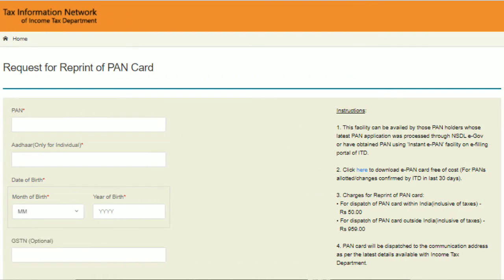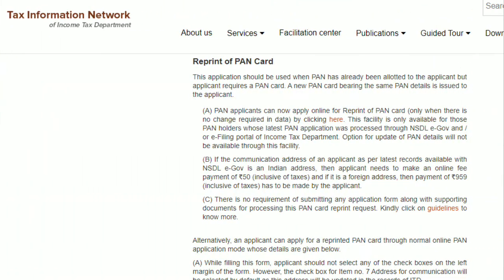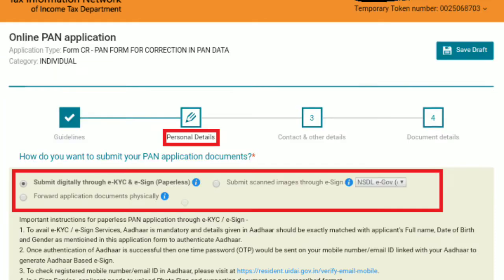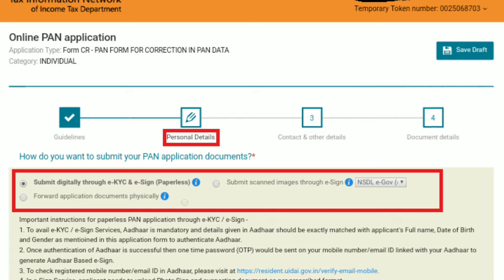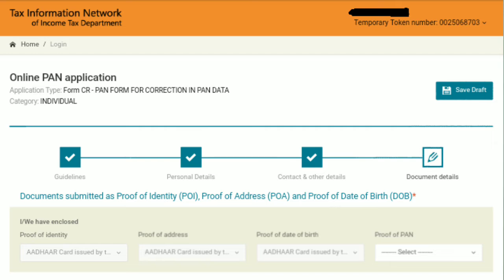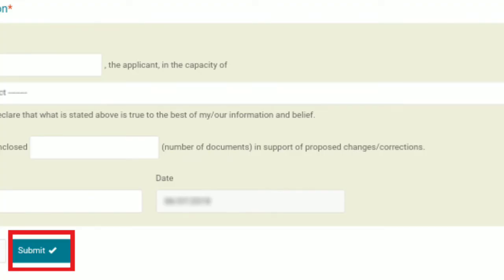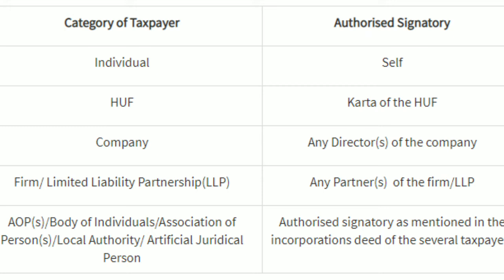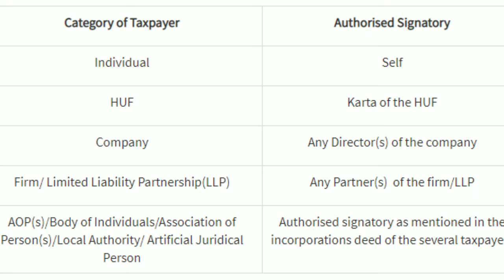What is a Duplicate PAN Card | How to Apply For Duplicate PAN Card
for more information on duplicate PAN card.
for a reprint of PAN card.

A duplicate PAN card is a document issued by the income tax department when the PAN holder loses, misplaces, or damages the card. You can apply for a duplicate PAN either online or offline.

Taxpayers except individuals can’t file their own PAN card application and require an authorised signatory’s signature to file the application. Please watch the video for details.